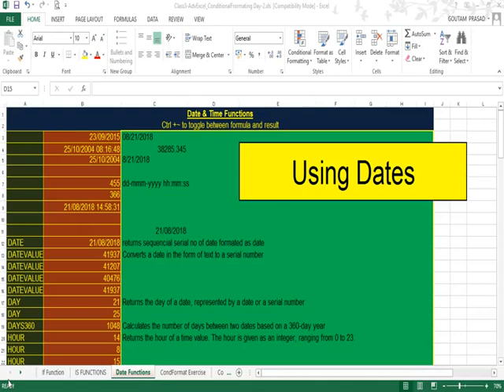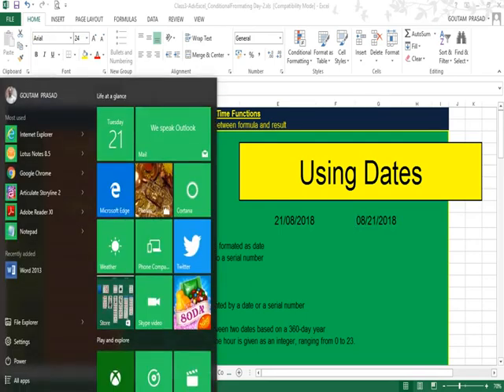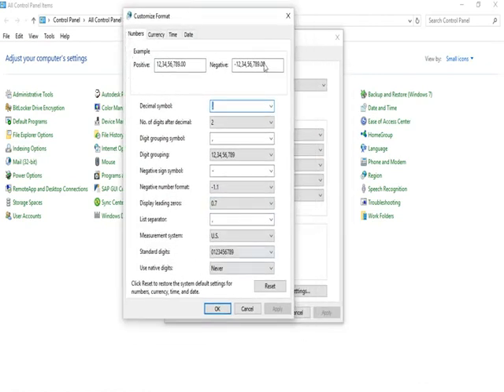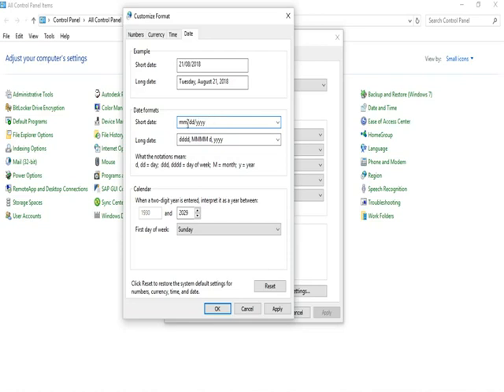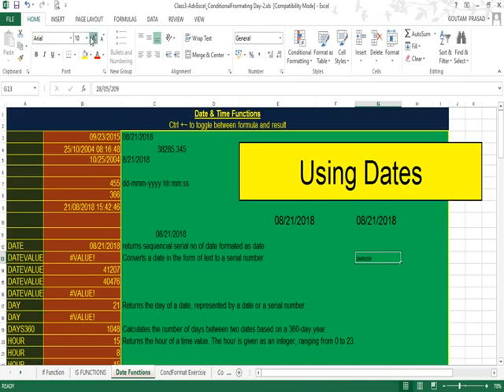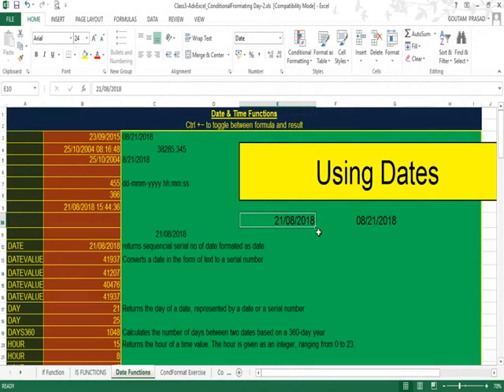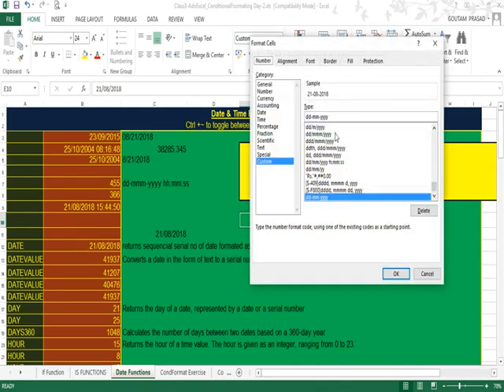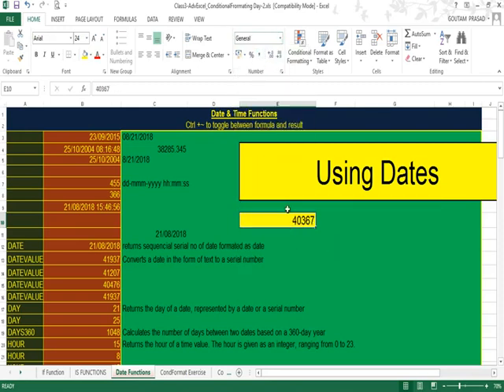10. DATE FUNC - Part 2 in MS Excel (Advance Excel)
This video gives an understanding of feature of Date Function in MS Excel.